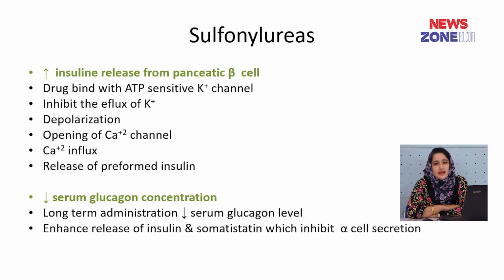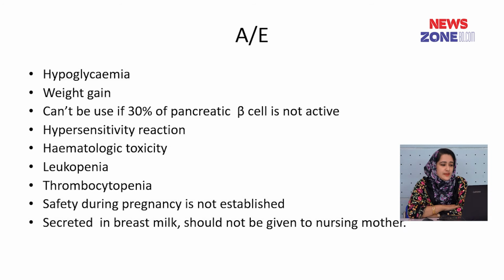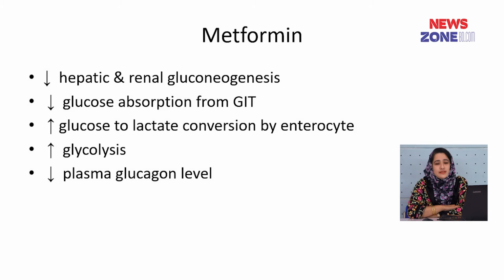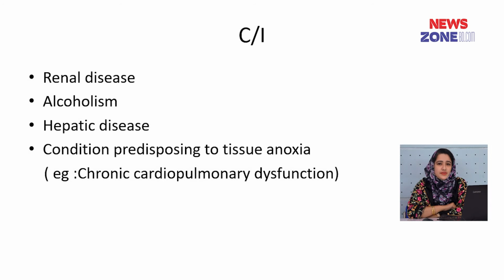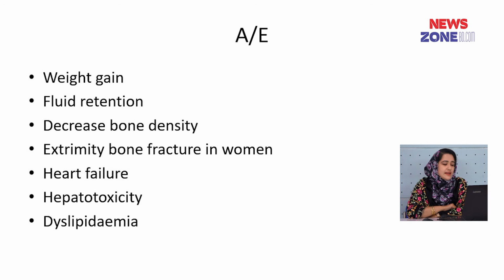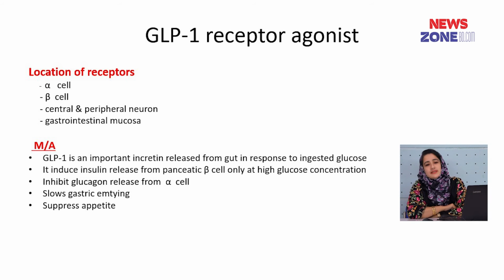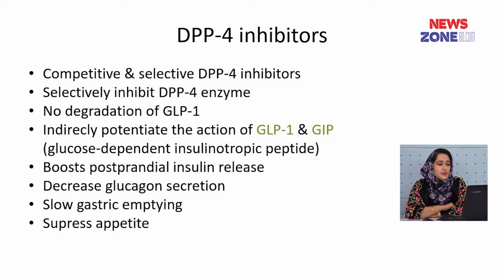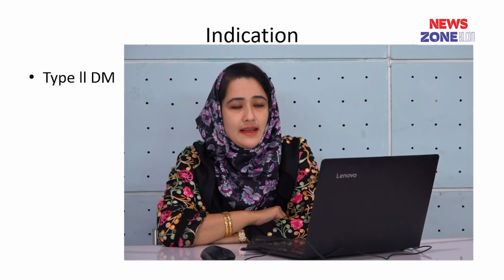Anti-Diabetic Drugs P03 II Assoc. Prof. Dr. Sagia Afrose II Dept. Pharmacology II BAMC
Anti-Diabetic Drugs P03 II Associate Prof. Dr. Sagia Afrose II Dept. Pharmacology II BAMC II Online Class II Newszonebd